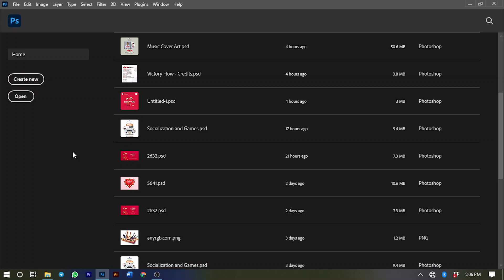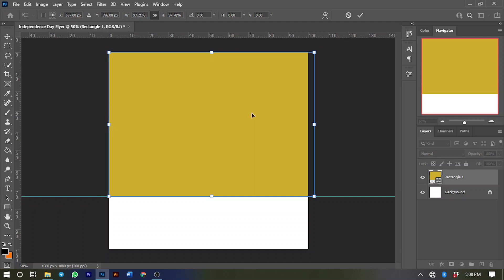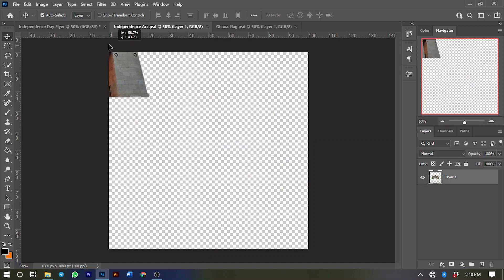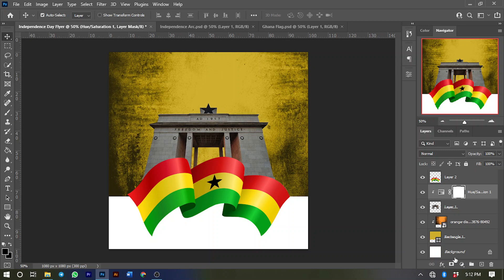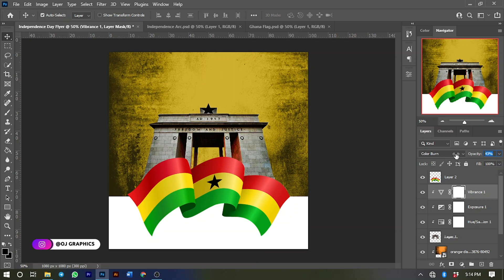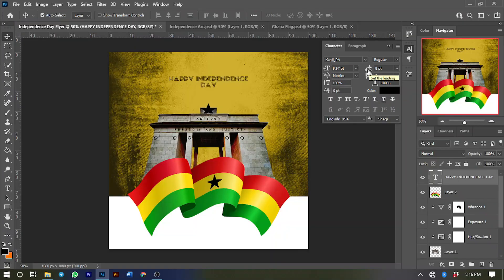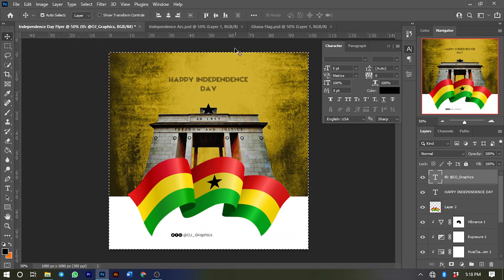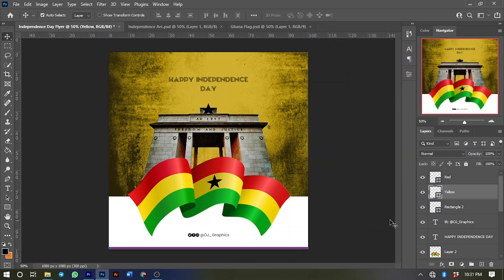Happy Independence Day Flyer Tutorial - Ghana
Learn how to design this simple and neat independence day flyer in Photoshop.
Resources Used:
Other useful videos on my channel;

You may follow me on these social media platforms;